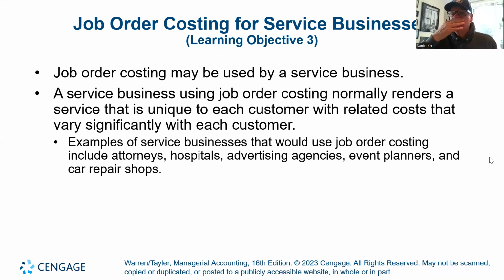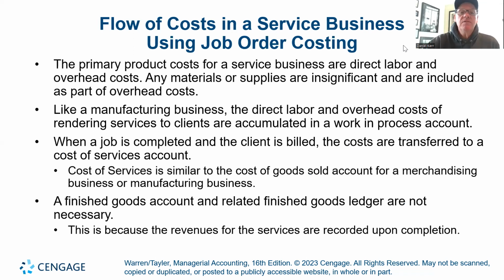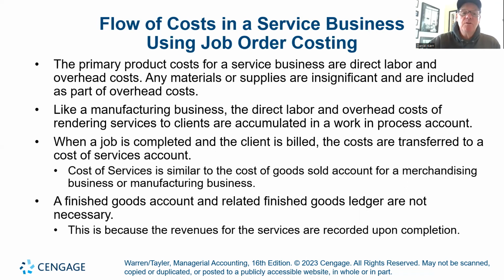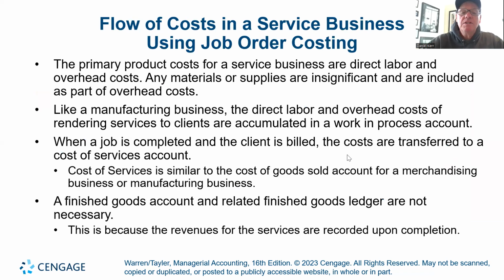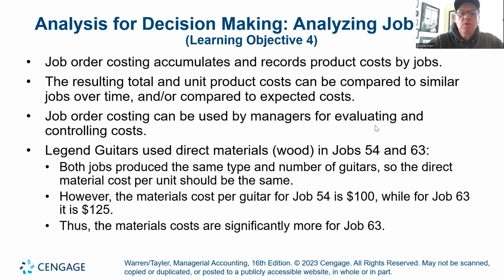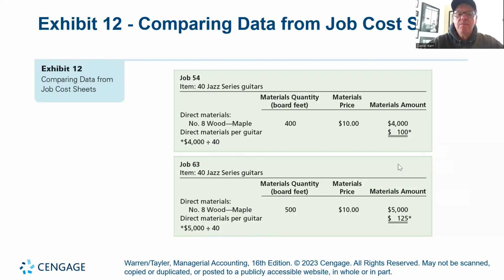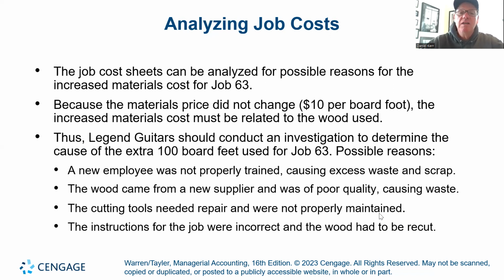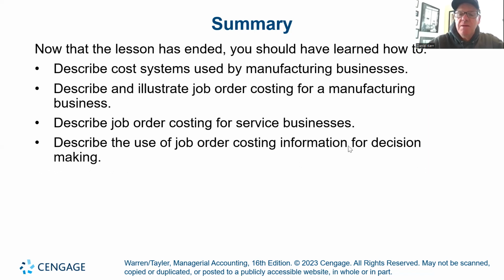Chapter #2 B Video